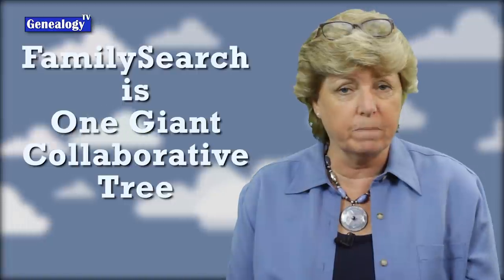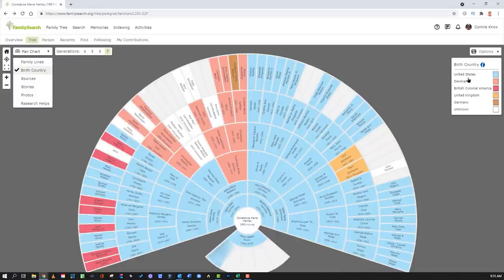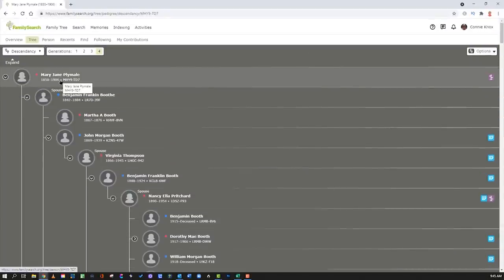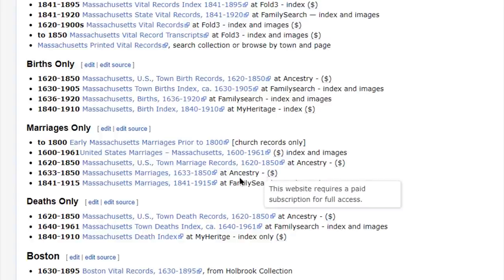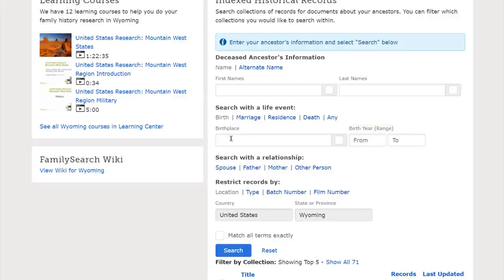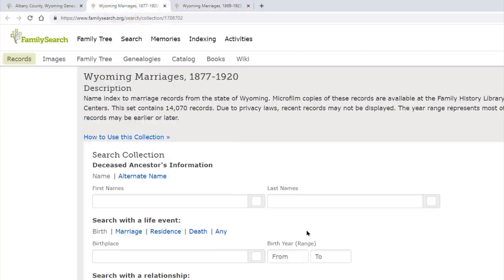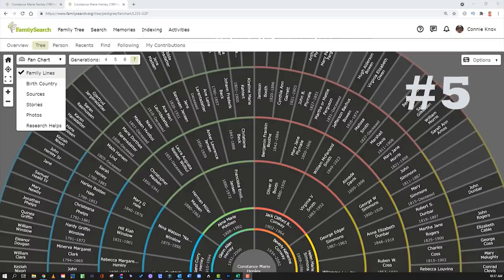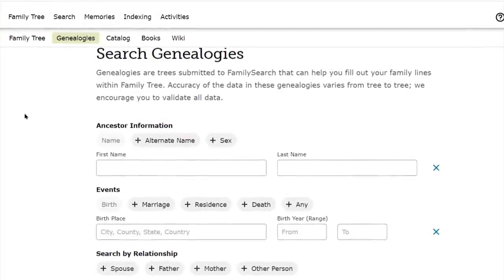Guide to FamilySearch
In this Users Guide to FamilySearch, we’ll talk about some tricks when using FamilySearch. Here I share my top 5 best practices when using FamilySearch.

📃 There is a HANDOUT for INFO ACCESS level Channel Members. Channel Members can find the handouts in the Community Tab on the YouTube channel. Look for the words HANDOUT in the blog posts.

TIMING
0:00 Intro
0:48 Is Family Search Free? About Family Search
2:26 #1 The Fan Chart
3:24 Changing colors and categories on the Fan Chart
4:17 Research Helps and Record Hints on the Fan Chart
4:56 The Descendancy Chart
6:15 #2 Where do I find…? Using the Research Wiki
6:58 Using Wiki Topics
8:06 Vital Records on the Research Wiki
9:33 #3 Records, Records, Records!
10:05 Option 1: Searching for Records on FamilySearch
11:27 Option 2: Using the Wiki
13:04 Searching Records on the Wiki
13:58 #4 Follow your Ancestors
14:40 The Following tab
16:12 #5 Searching Genealogies
16:40 Can I upload GEDOM to Familysearch?
18:26 Handout info
19:06 Outro
THREE WAYS to get the HANDOUTS!

1) Become a Channel Member at the Info Acces level $9.99 per month. This gets you all the handouts. As a Channel Member, find the handouts by scrolling through the blog posts on the Communtiy tab

3) Become a Patron with a monthly Happy Dance Subscription ($15/Month) or more and get early release of the videos and the handouts are emailed to you when they become available.

I am a fanatic for genealogy, family history and DNA to research my American ancestors . My mission is to create the best free genealogy videos and webinars on YouTube. I teach the genealogy research skills while building my family tree and studying family origins. I am a professional genealogist; I teach research skills and records research. The best videos on “Genealogy TV” (YouTube) are about learning research notes, logs, staying organized, genetic genealogy, finding missing ancestors, and where to find family history records. Learn genealogy for free and how to research on Ancestry.com, FamilySearch.org, MyHeritage.com, FindMyPast.com, FamilyTreeDNA, AncestryDNA, genealogical and historical societies and many more.

Other YouTubers are The History Guy, Ancestral Findings, Family History Fanatics, Geneavlogger, Legacy Tree Genealogy, Genealogy TV (of course), Ancestry, FamilySearch, Useful Charts, Dear Myrtle, and 23andMe.